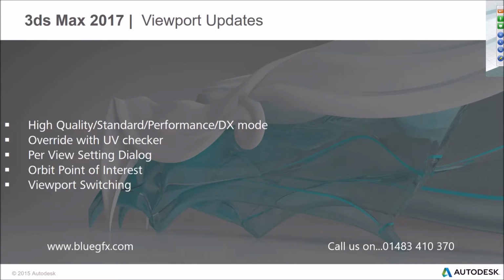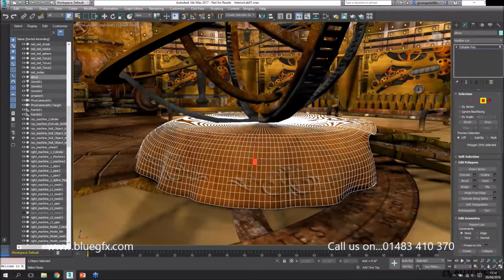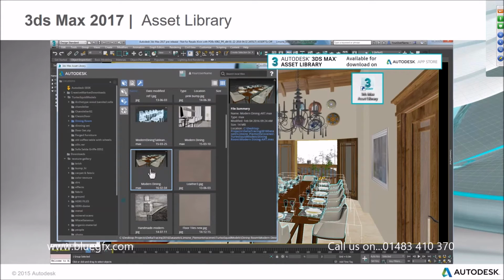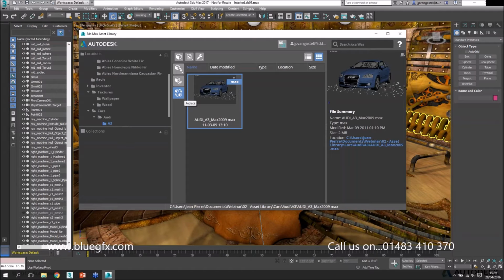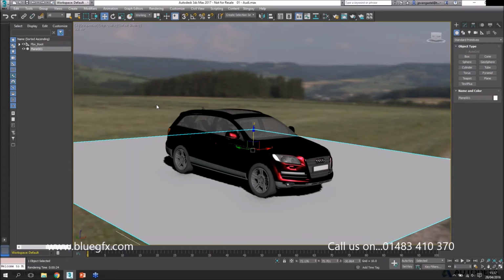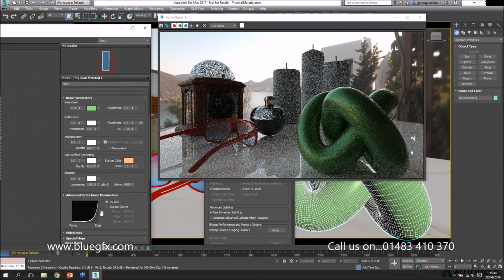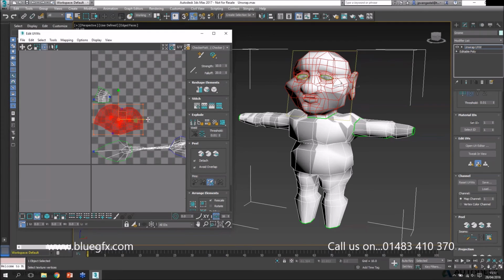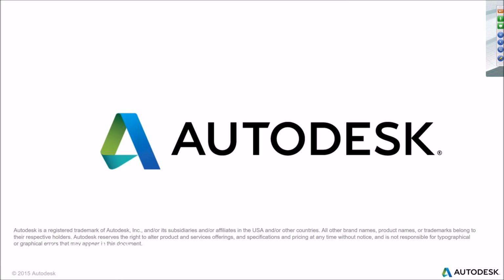What's New in 3ds Max 2017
Watch Autodesk M&E Specialist Jean-PIerre van Gastel demonstrate the new features and benefits of 3ds Max 2017 in this handy webinar.